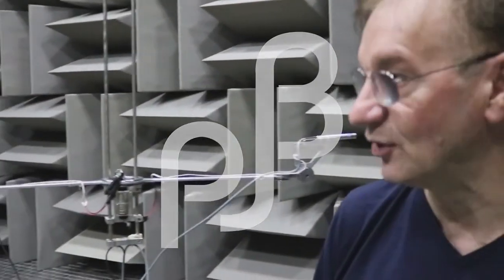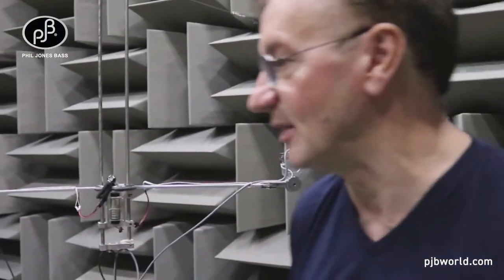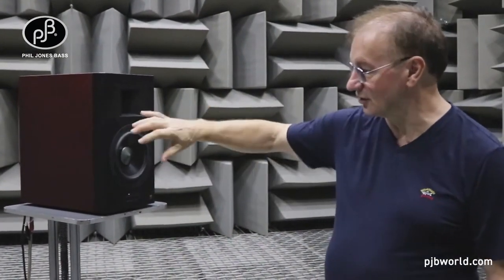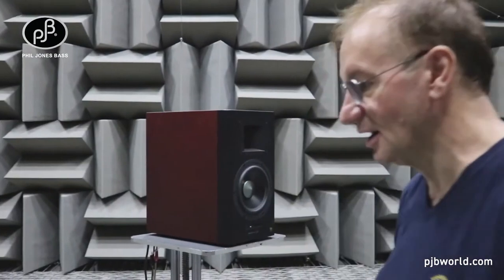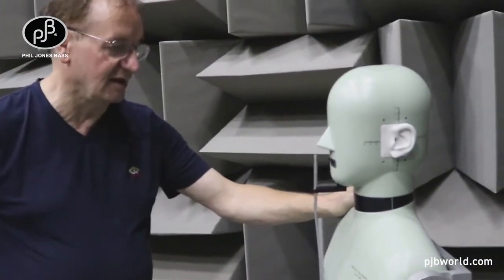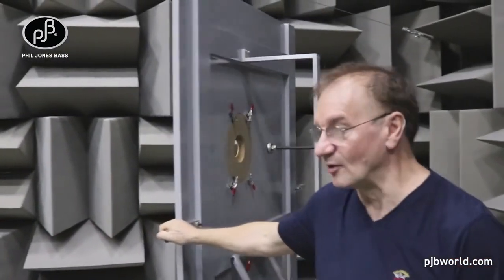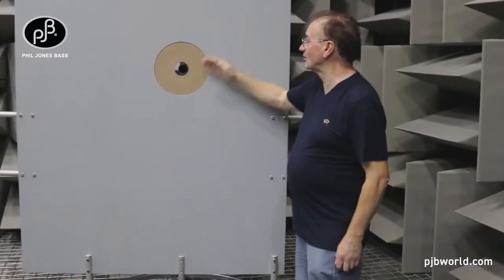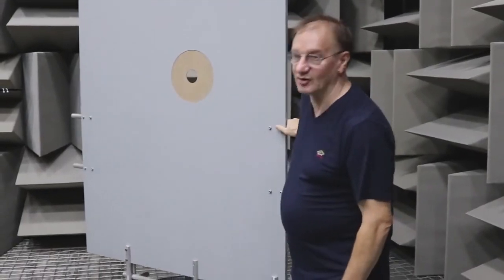Phil Jones Bass Factory: Anechoic Chamber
Here is a video of the Anechoic Chamber inside of the Phil Jones Bass factory. Phil Jones takes on a tour of the chamber and gives us a bit of insight on how it is used.

We chose to put a large percentage of our capital into research so that we can push the very limits of Bass Amplification and help musicians to not only sound better, but also play better as well.